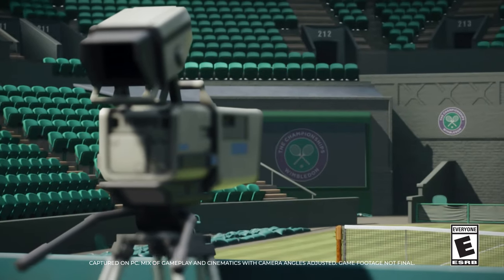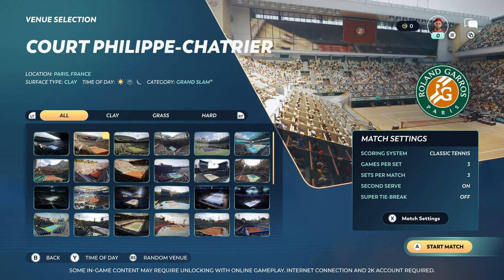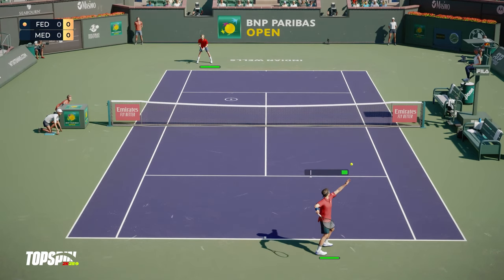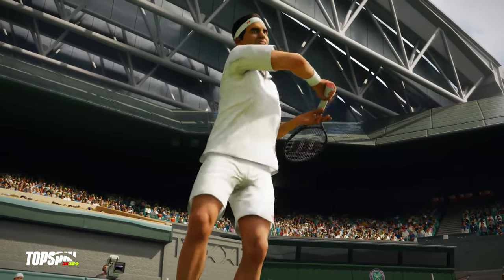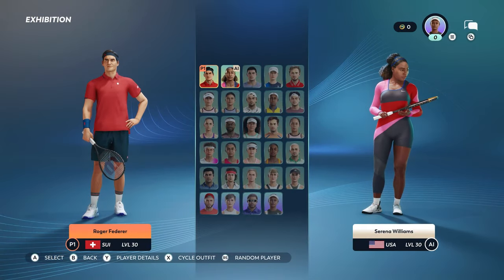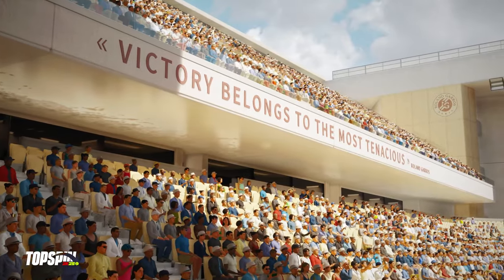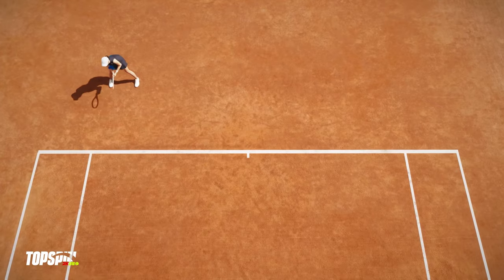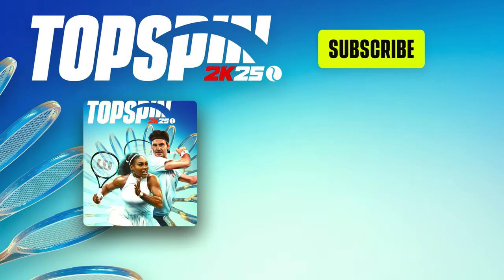TopSpin 2K25 - Official Gameplay Showcase Trailer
TopSpin 2K25 marks the return of the legendary tennis simulation game developed by 2K Sports. Take a look at the latest gameplay showcase offering a look into player-specific signature animations, reactive court physics, venue environment experiences, and gameplay mechanics such as serving mechanics, timing and power meters, and more. TopSpin 2K25 is launching on April 26 for PlayStation 4 (PS4), PlayStation 5 (PS5), Xbox One, Xbox Series S|X, and PC.